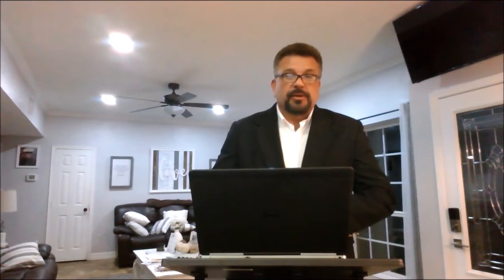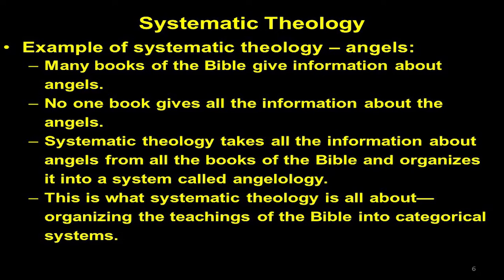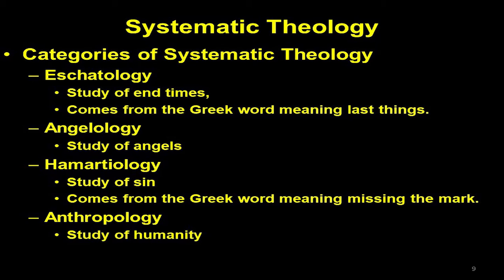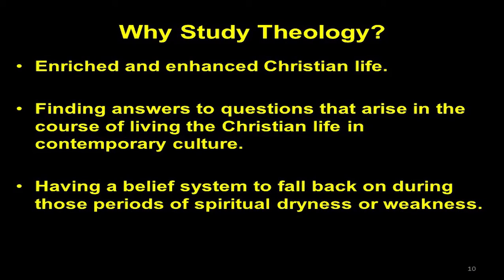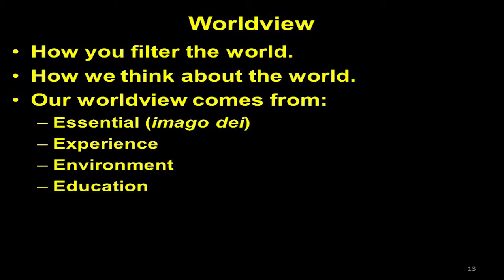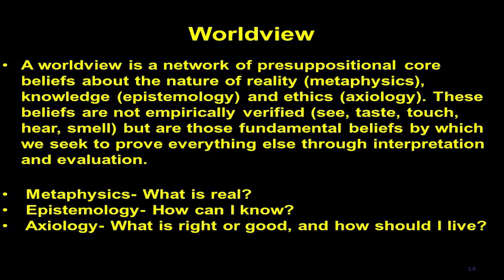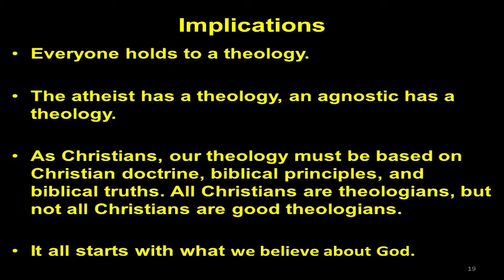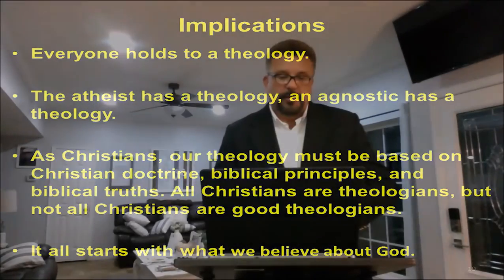Systematic Theology: A Survey of Systematic Theology (Introduction)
An Introduction to Systematic Theology

I. Theology Defined
     A. Theology
       a. theos – God
       b. logos – a word  or the rational expression of religious faith.

     B. Christian theology thus means the rational interpretation of the Christian faith.
       a. Theology is the discovery, systematizing, and presentation of the truths about God.
        1. Historical theology accomplishes this by focusing on what others throughout history have said about these truths.
        2. Biblical theology does this by surveying the progressive revelation of God’s truth.
        3. Systematic theology presents the total structure. “Systematic Theology may be defined as the collecting, scientifically arranging, comparing, exhibiting, and defending of all facts from any and every source concerning God and His works.”
       b. Example of Systematic Theology – angels :
        1. Many books of the Bible give information about angels.
        2. No one book gives all the information about the angels.
        3. Systematic theology takes all the information about angels from all the books of the Bible and organizes it into a system called angelology.
        4. This is what systematic theology is all about—organizing the teachings of the Bible into categorical systems.
       c. Categories of Systematic Theology:
        1. Theology Proper or Paterology
        - Study of God
        - Comes from the Greek word which mean father.
        2. Christology
        - Study of Christ
        3. Pneumatology
        - Study of the Holy Spirit
        - Comes from the Greek word which means “wind, air, or spirit.”
        4. Bibliology
        - Study of the Bible
        5. Soteriology
        - Study of Salvation
        - Comes from the Greek word which means savior or preserver.
        6. Ecclesiology
        - Study of the Church
        - Comes from the Greek word meaning assembly.
       7. Eschatology
        - Study of end times,
        - Comes from the Greek word meaning last things.
        8. Angelology
        - Study of angels and demons
        9. Hamartiology
        - Study of sin
        - Comes from the Greek word meaning missing the mark.
        10. Anthropology
        - Study of humanity

II. Why Study Theology?
     A. It enriches and enhances our Christian life.
     B. It helps us to find answers to questions that arise in the contemporary culture.
     C. It helps us develop a belief system to fall back on during those periods of spiritual dryness or weakness.
       a. Example: Noahic Covenant establishes the continuity of the created order. The world is not going to end. (Gen. 8:21-22)
     D. Becoming a good theologian requires at least 3 things:
       a. Be more interested in knowing God.
       b. Become dissatisfied with your present level of understanding.
       c. Be willing to work. You must be an avid reader of theology works.

III. Developing a Theological Worldview
     A. A worldview helps you to:
       a. Filter the world.
       b. Think about the world.
     B. Our worldview comes from our :
       a. Essential being (imago dei)
       b. Experience
       c. Environment
       d. Education
     C. Worldview Defined:
      a. A worldview is a network of presuppositional core beliefs about the nature of reality (metaphysics), knowledge (epistemology) and ethics (axiology). These beliefs are not empirically verified (see, taste, touch, hear, smell) but are those fundamental beliefs by which we seek to prove everything else through interpretation and evaluation.
        1. Metaphysics- What is real?
        2. Epistemology- How can I know?
        3. Axiology- What is right or good, and how should I live?
       b. Presuppositional Beliefs
- “A presupposition is an elementary assumption in one's reasoning…by which opinions are formed… [it] refers not to just any assumption in an argument, but to a personal commitment which is at the most basic level of one's network of beliefs…Presuppositions have the greatest authority in one’s thinking, being treated as one’s least negotiable beliefs and being the highest immunity to revision.”
       c. How does one develop a Christian worldview?
        1. By setting forth Christ as Lord and by taking every thought captive to Him. (1 Pet. 3:15; 2 Cor. 5:10)

IV. Implications For the Christian
     A. Everyone holds to a theology. The atheist has a theology, an agnostic has a theology.
     B. As Christians, our theology must be based on Christian doctrine, biblical principles, and biblical truths. All Christians are theologians, but not all Christians are good theologians.
     C. It all starts with what we believe about God.  Your view of God will shape your overall theology.

  Lewis Sperry Chafer, Systematic Theology, 8 vols. (Dallas: Dallas Seminary, 1947), 1:6.
Greg Bahnsen, “Van Til's "Presuppositionalism,” Online. Accessed March 30, 2020.